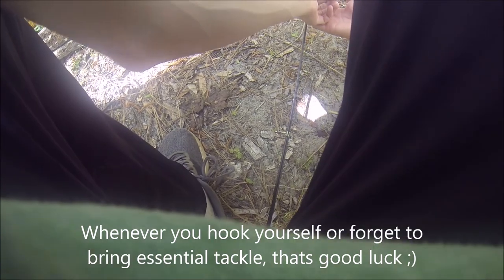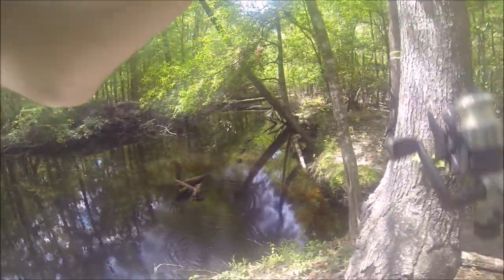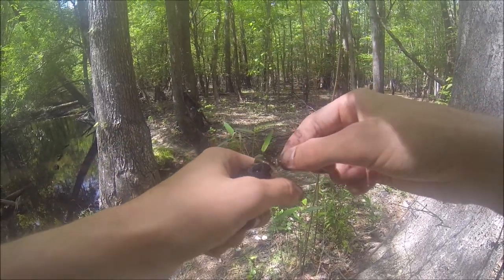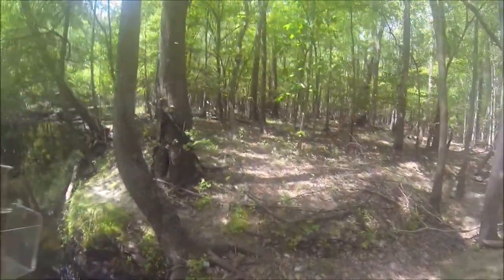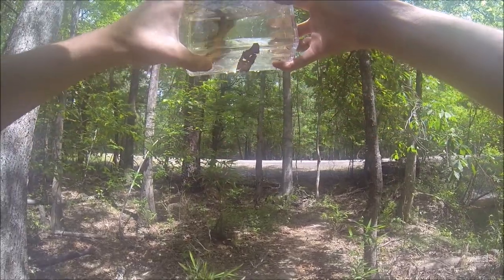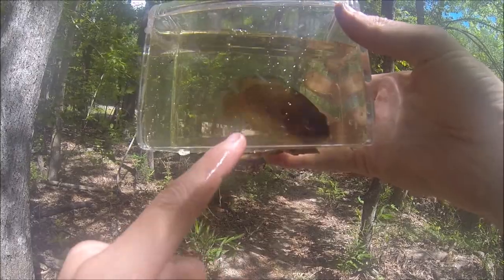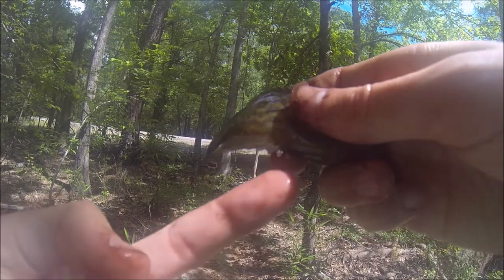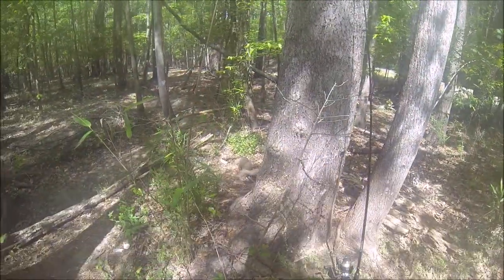Catching a New Species (Mud Sunfish)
Have caught 10 species of Centrarchid from this creek. I have more footage but Gopro is being a pain so I gotta look into the issue later. Salvaged this clip of my first Mud Sunfish though. If anyone wants, I can make a video catching centrarchids (very diverse in my area) and help with showing key identification characteristics.